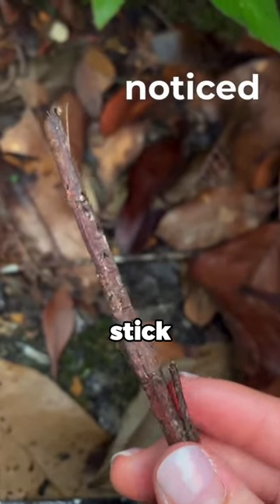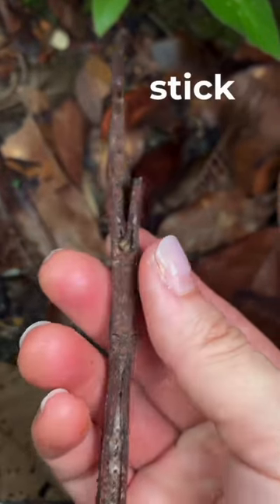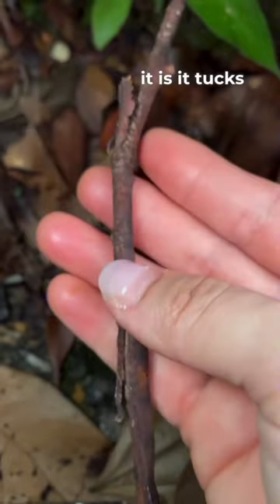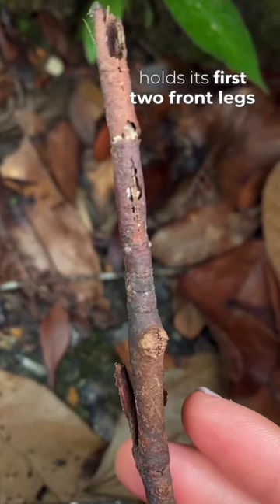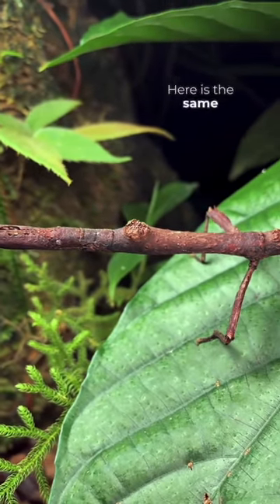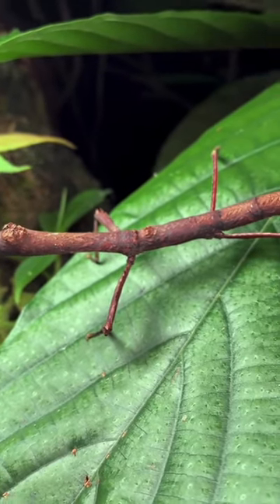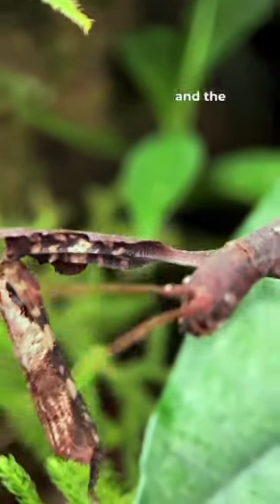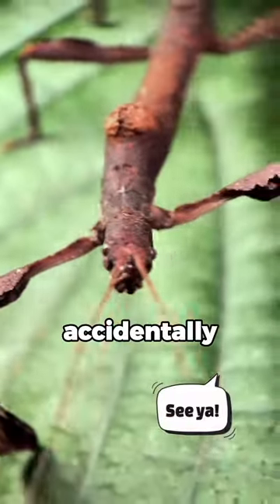This Stick Is Actually An Insect ❤️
🎥 @jungle_pearl On IG

This is actually an insect and not a stick, but imagine accidentally breaking it